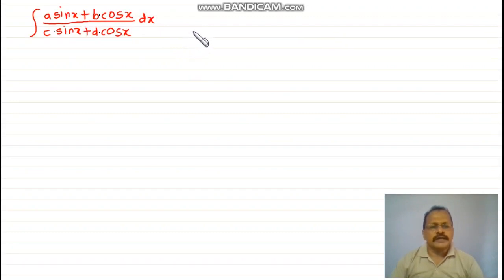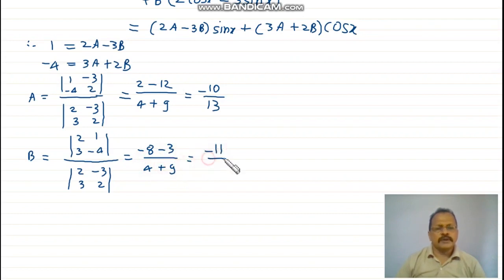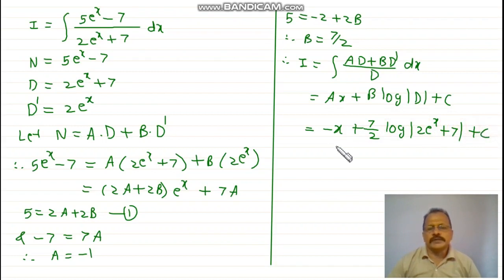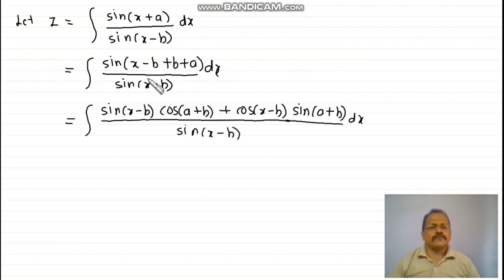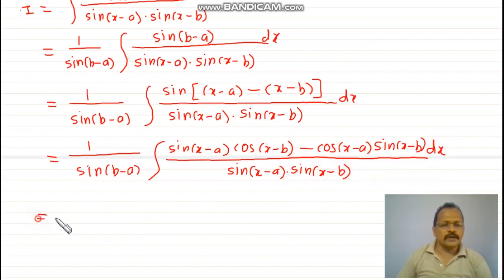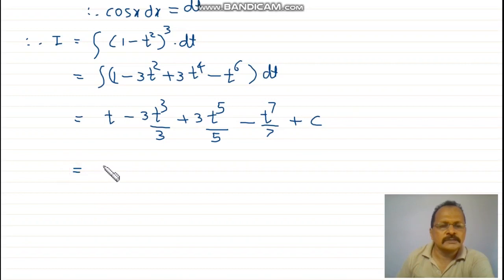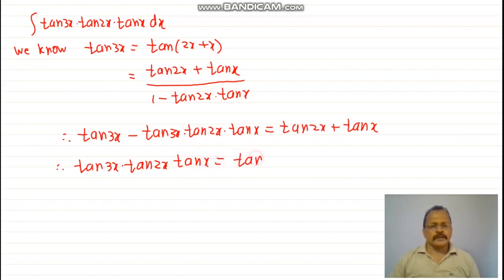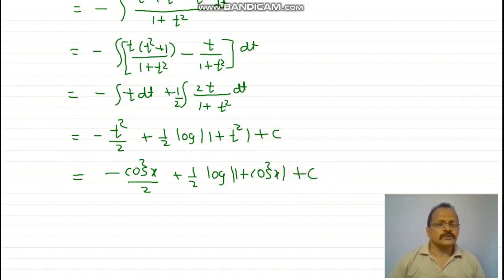Integration 4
Integration Part 4 According to Maharashtra state board syllabus, Made for D.B.J. College, Chiplun